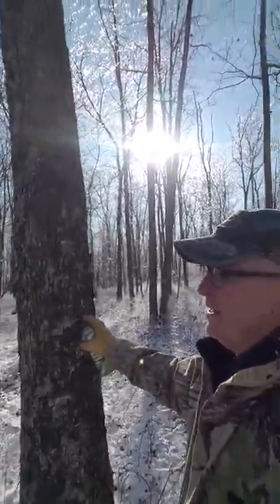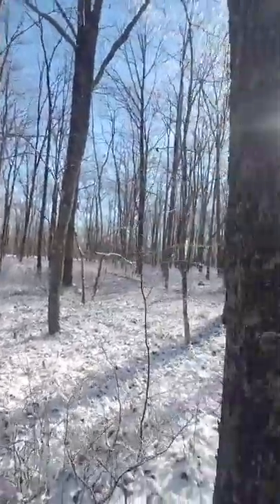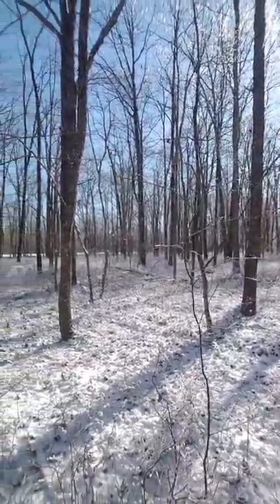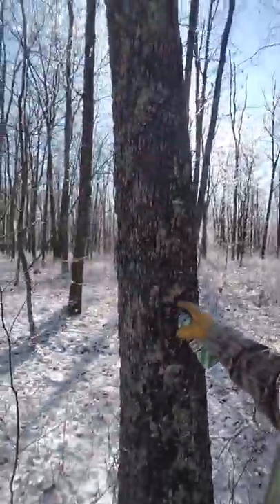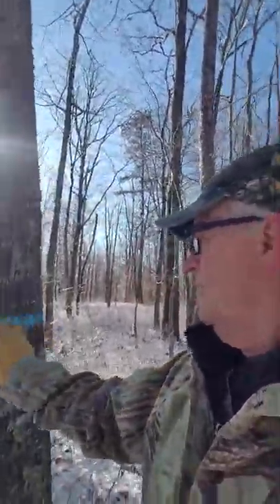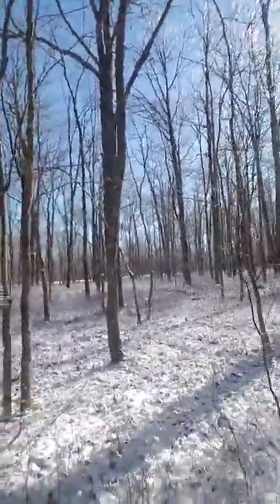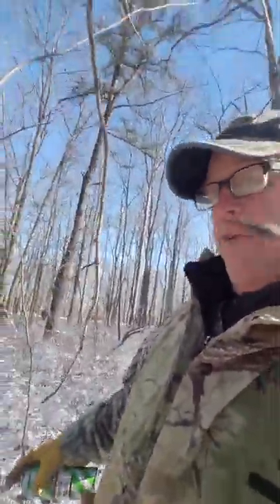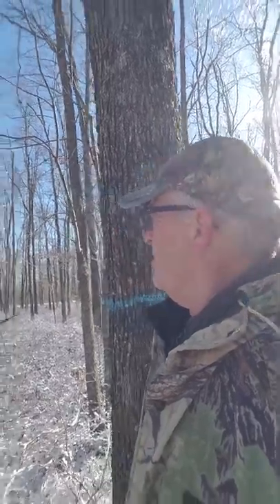Shelterwood Harvest and Prescribed Fire for Oak Regeneration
Marking an Oak Regeneration  Cut.  This property is a high-graded mixed oak and maple tract in the Pocono Plateau in Pennsylvania.  This area has a low deer population as there is no agriculture due to the poor rocky soil.  The acidity makes it a good place for oak, pine, blueberry understory.  There are things we can do to greatly improve the carrying capacity of the land by regenerating oak with shelterwood harvesting and controlled burning, and installing food plots.  I will publish videos at every step of the process so you can see how its done and, hopefully next year,  show you the large increase in deer, grouse and turkey numbers.

If you want to improve your bow shooting or learn about archery and bow hunting